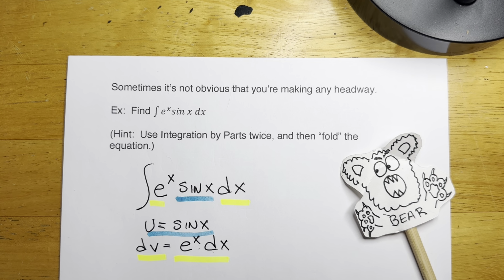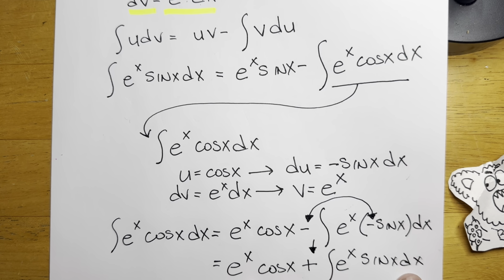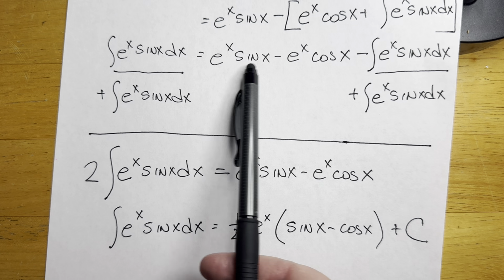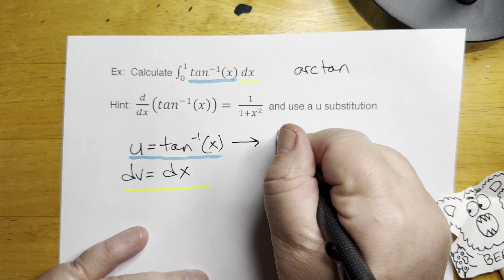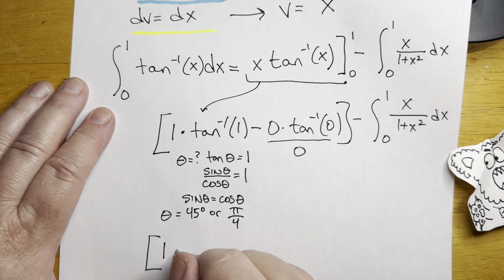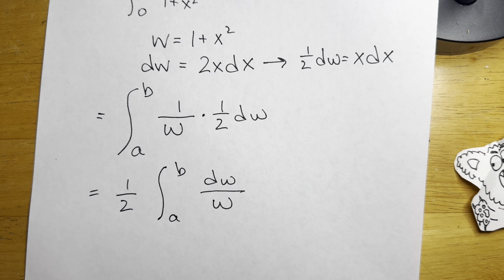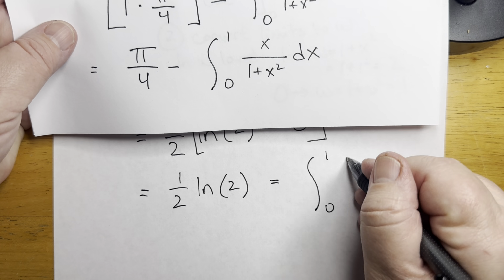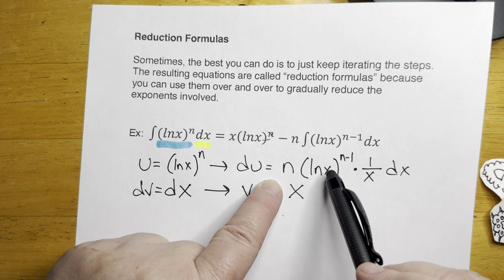Calculus 2: Integration by Parts - Part 3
Two more examples of using Integration by Parts